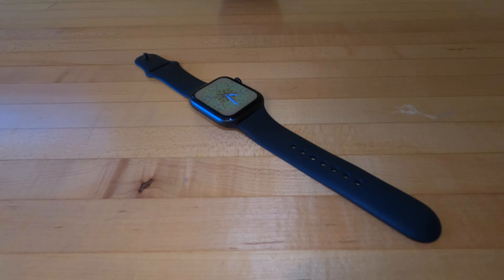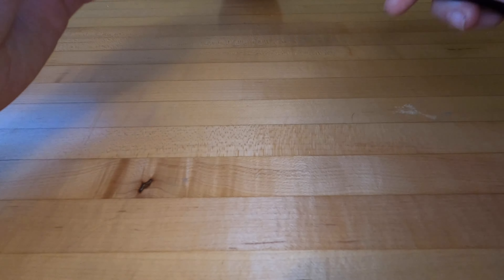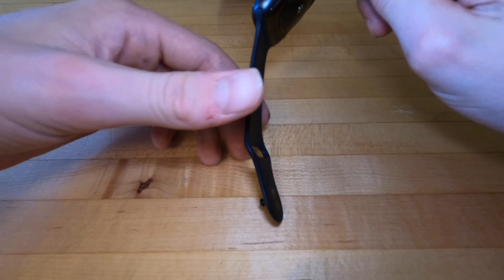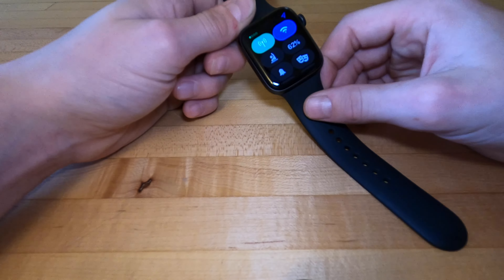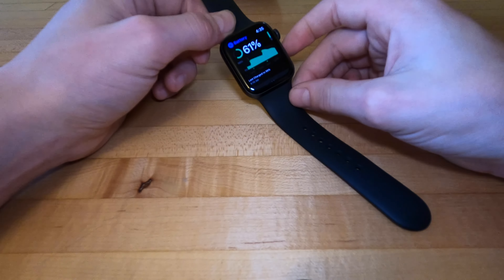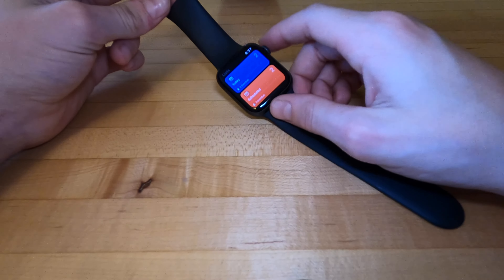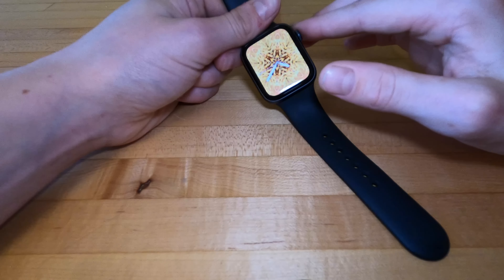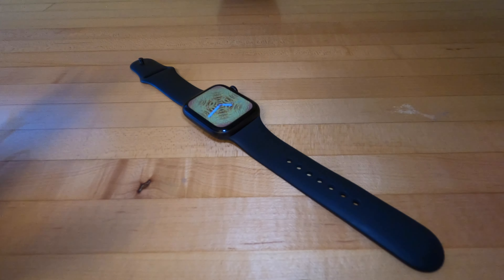Apple Watch SE Gen 1 Reviewed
Have questions comment down bellow.